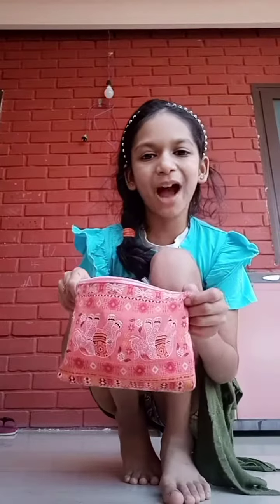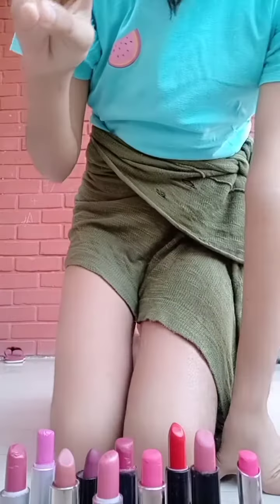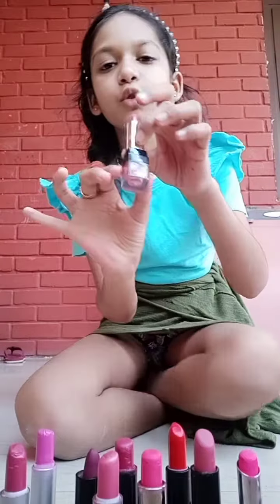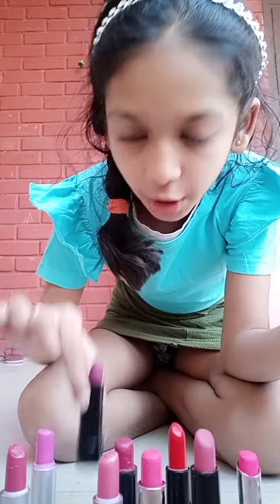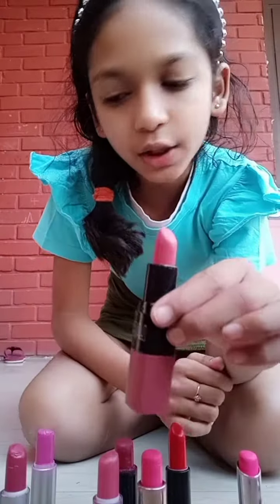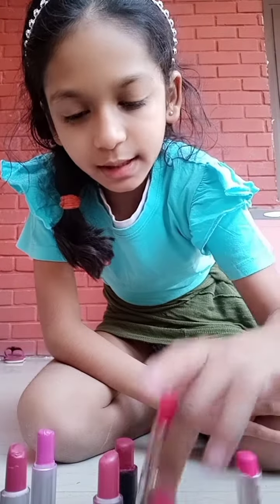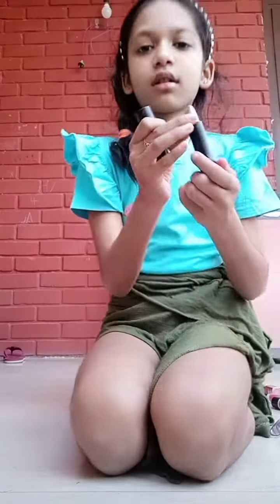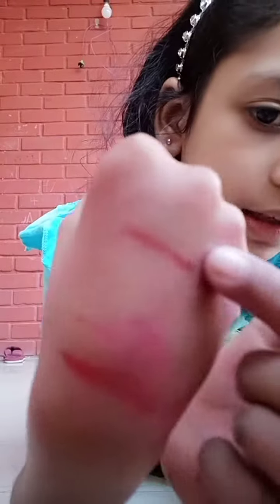My lipstick collection💄